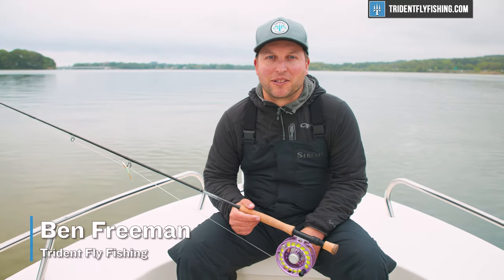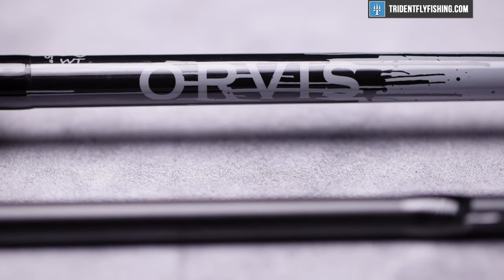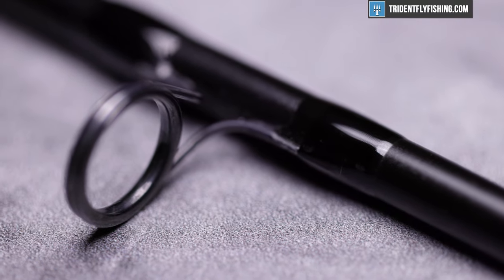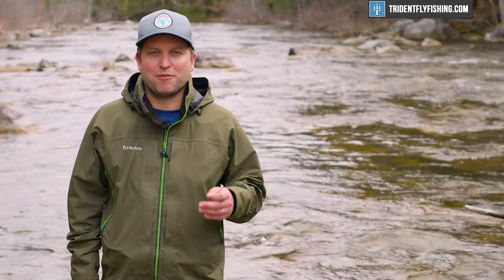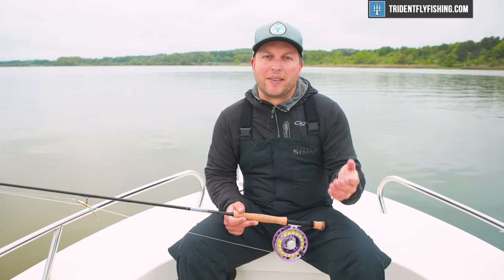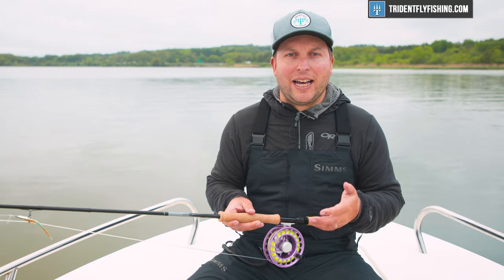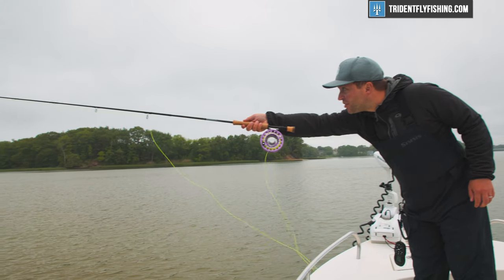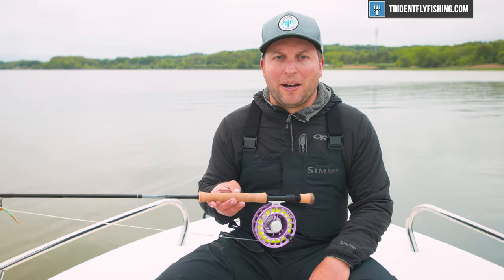Orvis Helios 3 Blackout Fly Rod Review (Lightest 8-Weight!)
The Helios 3 Blackout looks better and is lighter than anything else out there. Do we need to say any more?

Chapters
0:00 - Intro
0:28 -  First Impressions
2:00 - Line Choice
2:30 - Looks/Feel
3:20 - Accuracy
4:00 - Price

Got Questions?